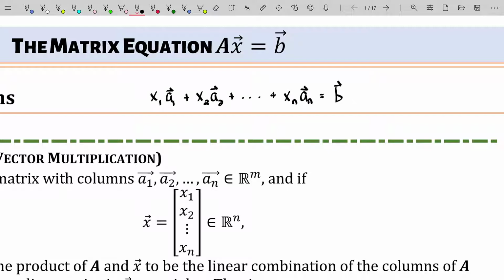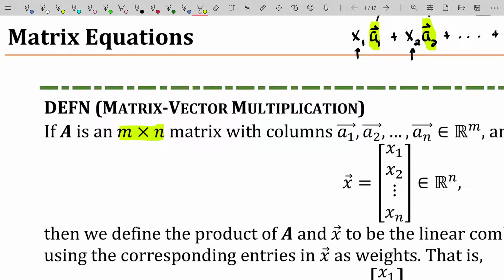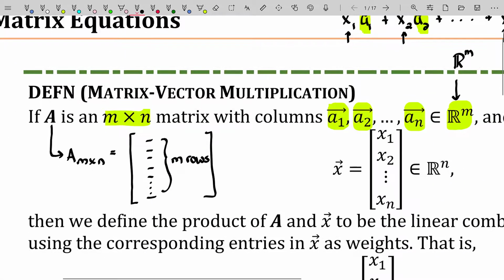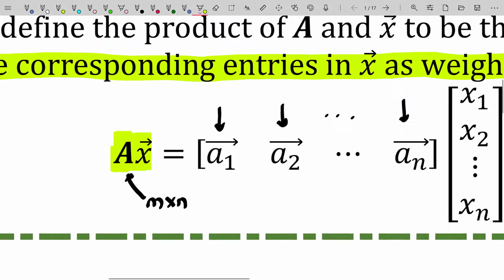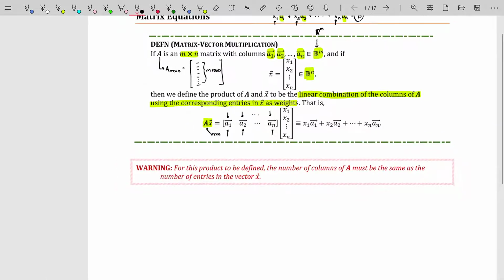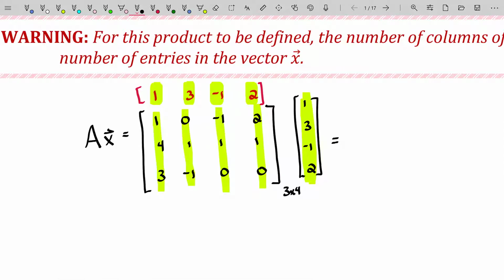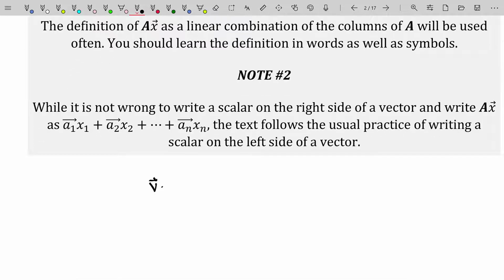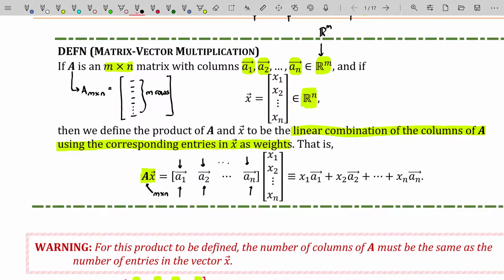Linear Equations in Linear Algebra - The Matrix Equation Ax = b - Matrix-Vector Multiplication